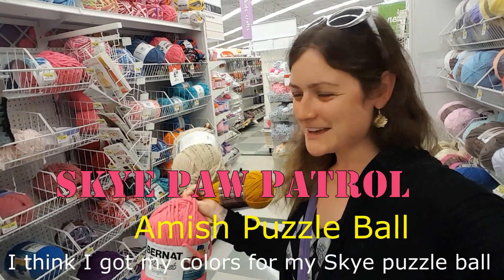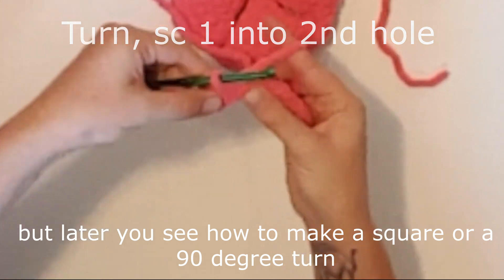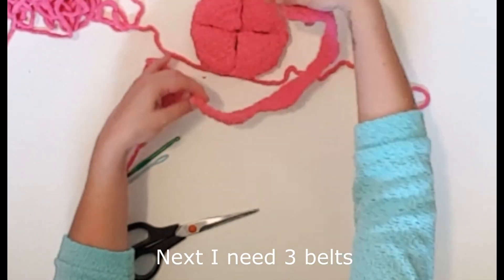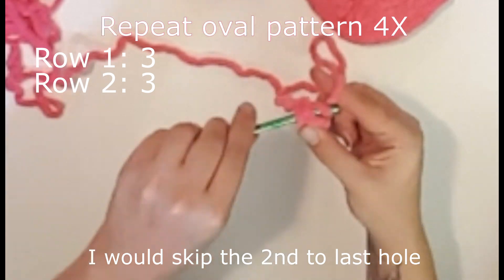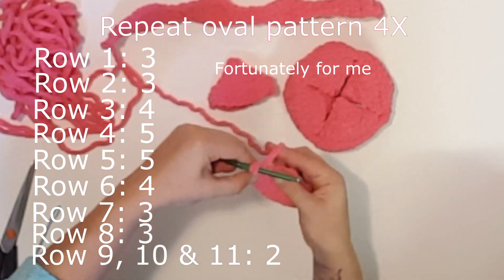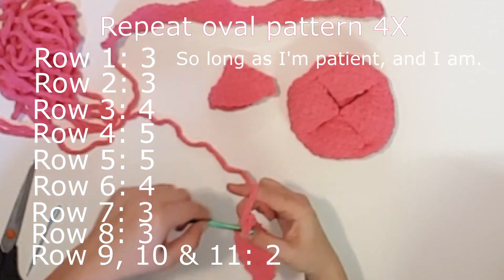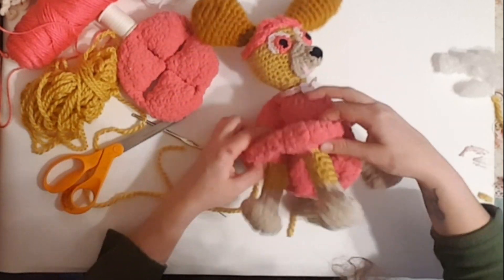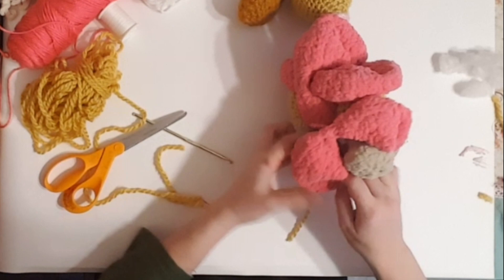Crochet Skye Paw Patrol Puzzle Ball part 1/8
This is part 1 of 8 videos to show how I made my Skye Paw Patrol Puzzle Ball. I hope it helps you!